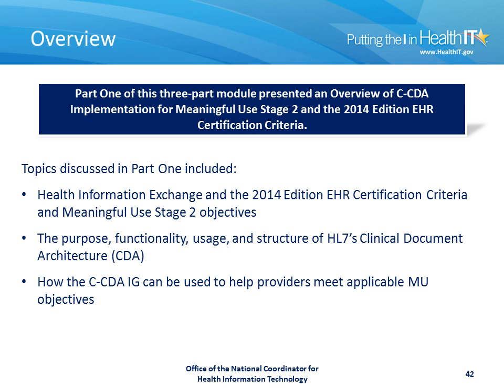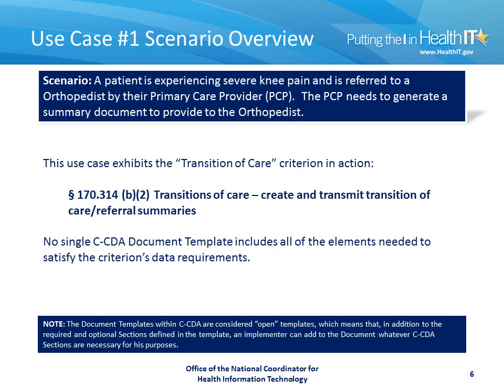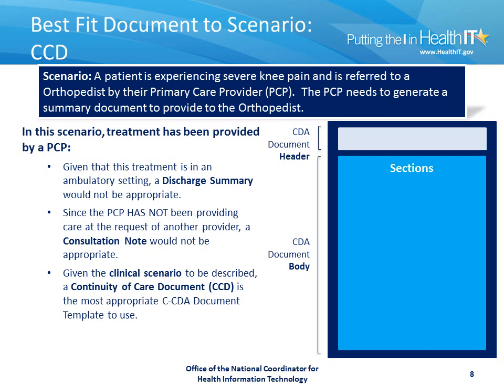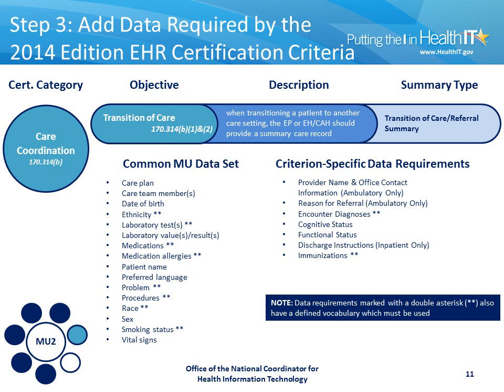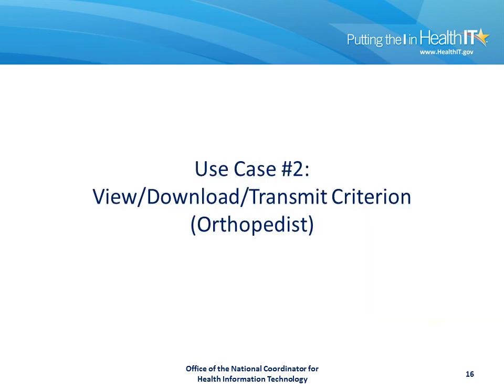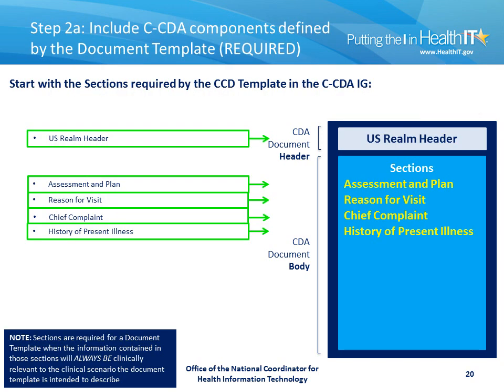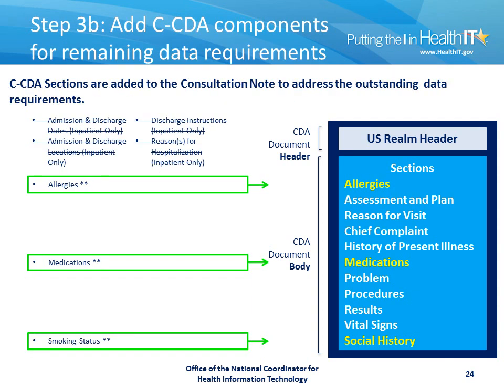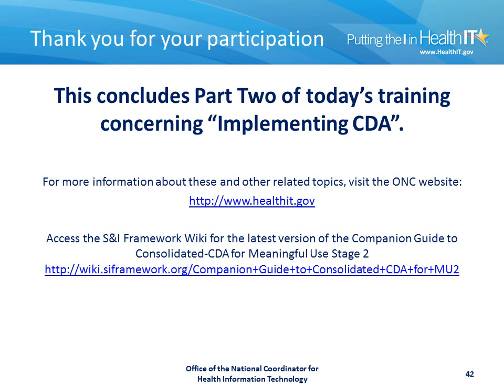Part 2 -- How to use C-CDA to meet 2014 Edition EHR Certification Criteria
This presentation walks you through the basic concepts of the Health Level 7 (HL7) C-CDA standard and how it can be used to meet 2014 Edition EHR Certification Criteria in support of Meaningful Use Stage 2. It reviews core features of the standard, requirements placed upon the use of the standard by certification criteria, as well as the nuts and bolts of how certification testing is performed for these certification criteria.